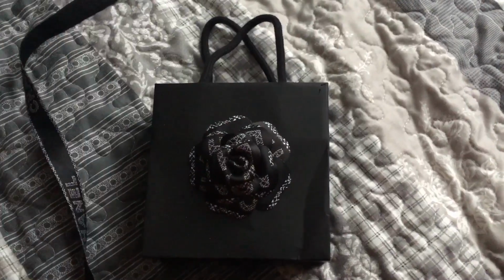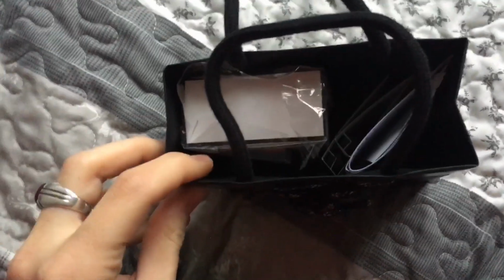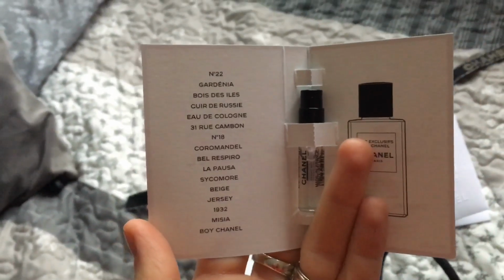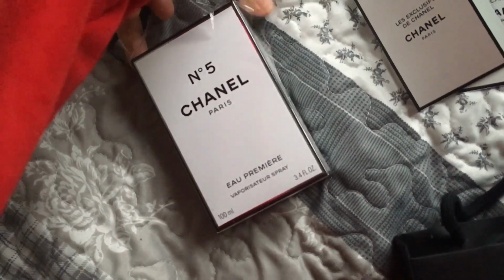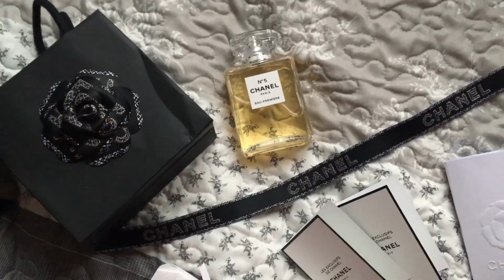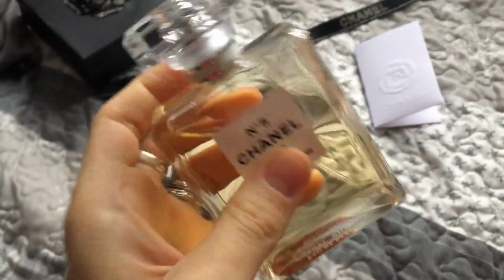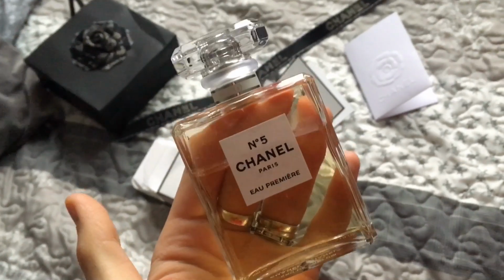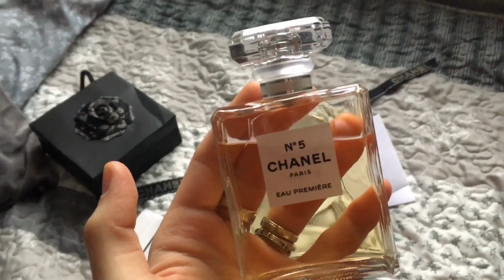MY FIRST CHANEL BOUTIQUE PURCHASE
Hi ,
It’s Byzantine.Somebody called me once „Chanel Snob” and I found that funny.I really like Chanel as a brand and aesthetic  tho’.Having said that, please don’t treat this video as a way of showing off.I never mean to show off my social status or look down on anybody.I work a regular job and I and very fortunate to afford some things that took me time and effort to save up for.I had to get it out of my chest.I’m sure you understand and THANK YOU for that!💜

Xo